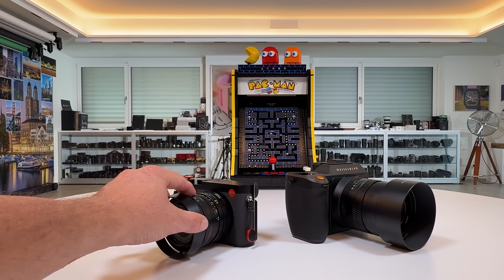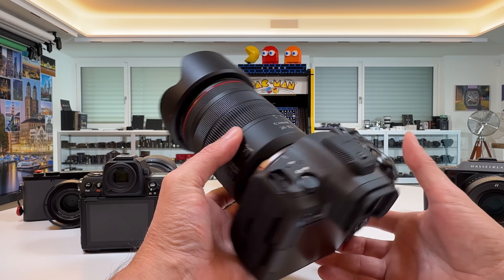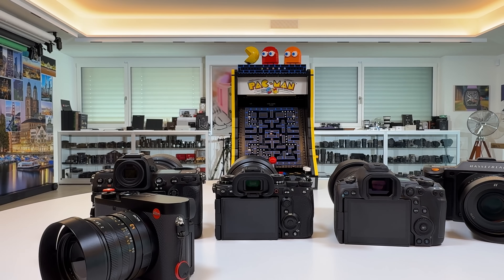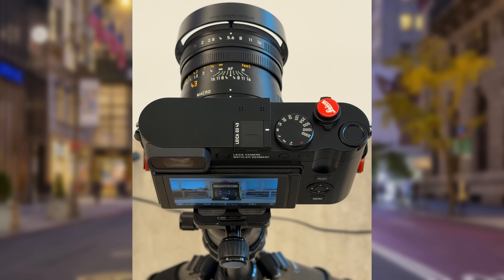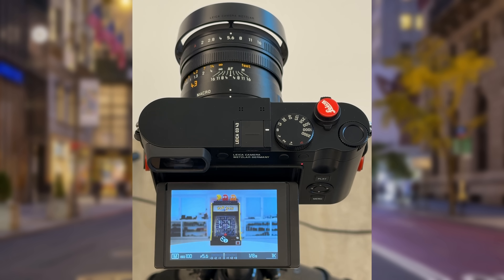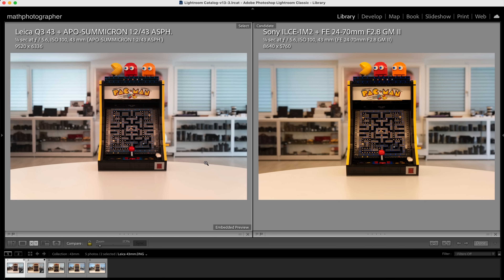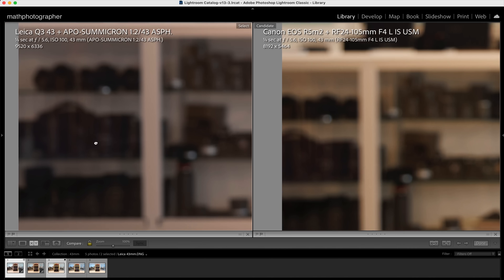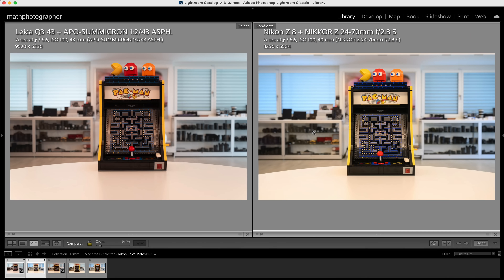Don't watch THIS video, instead read the info box and follow the LINK !!!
In this short video I show evidence that the Field of View of the Leica Q3 43 is not the FoV of a 43mm focal length lens but rather the FoV of a 40mm focal length lens.